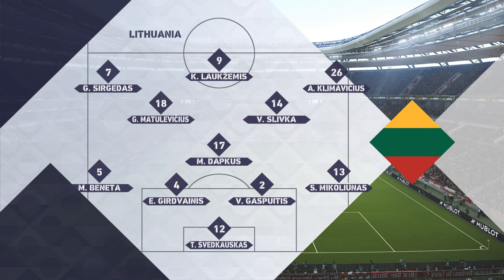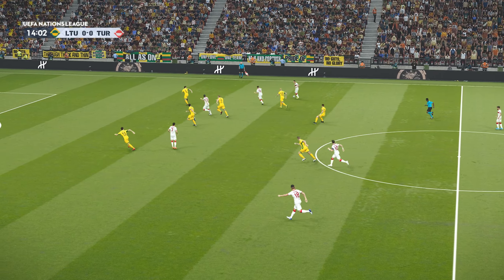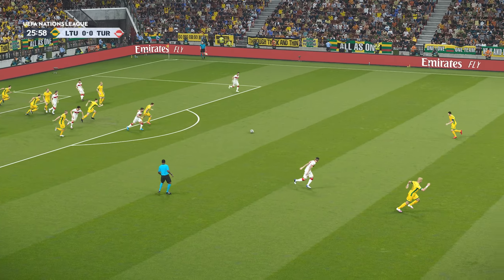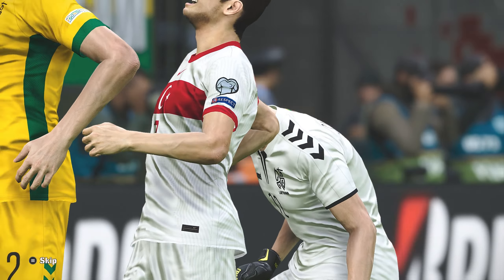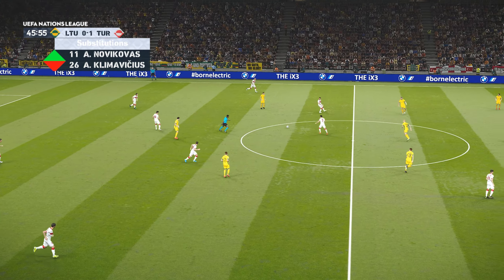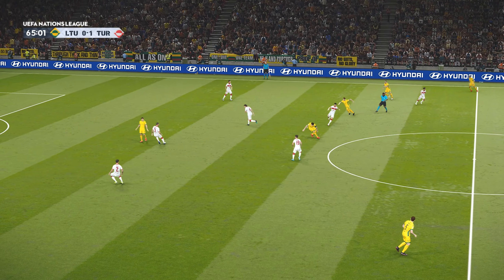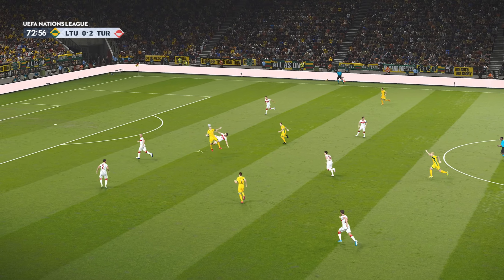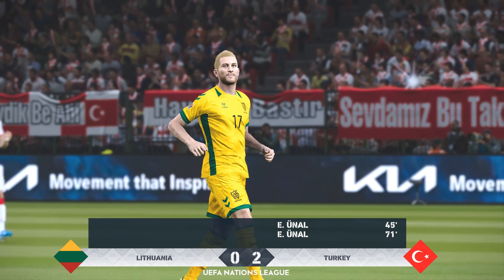Lithuania vs Turkiye | UEFA Nations League 2022/23